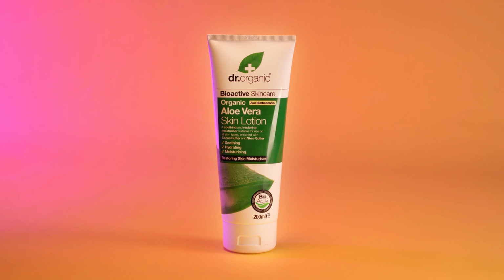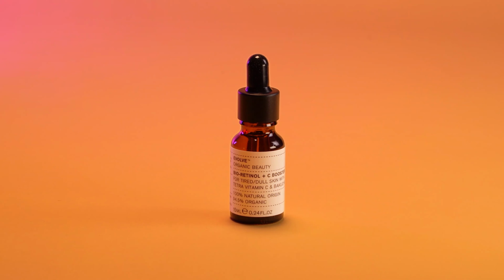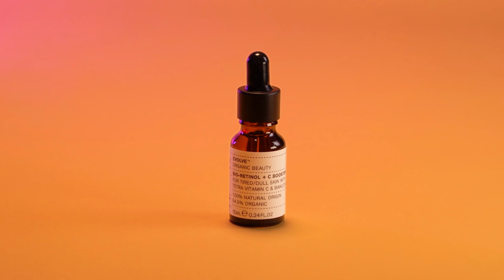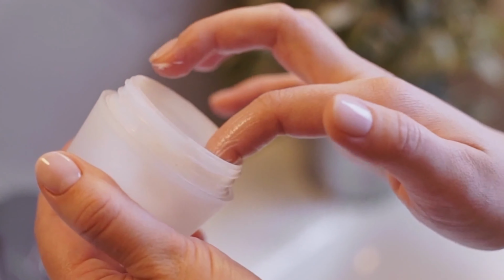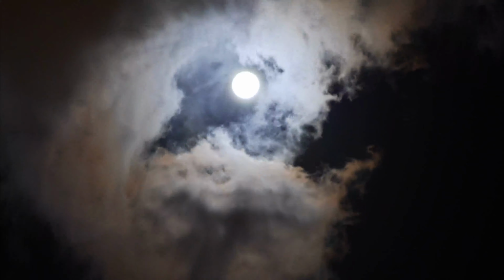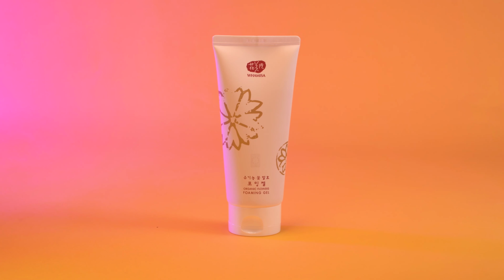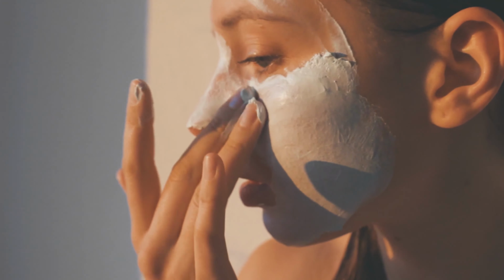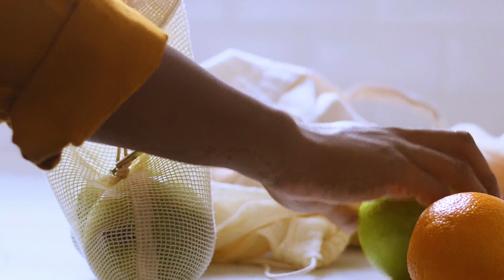Seasonal Skin Care Switches | Holland & Barrett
Have you ever thought about how the weather has been affecting your skin?🤔

Throughout the year, our skin and body care should start to adapt with the weather changes.

Meet Hayley💚

Hayley has been a beauty expert in the beauty industry for over 15 years and has all the best tips and tricks to help you achieve the perfect skin and body care routine for each season of the year.